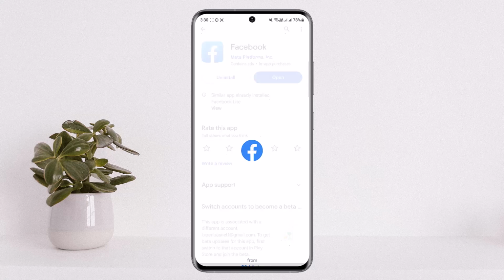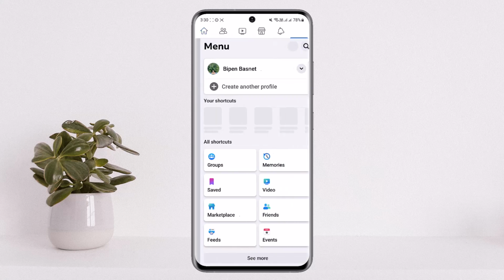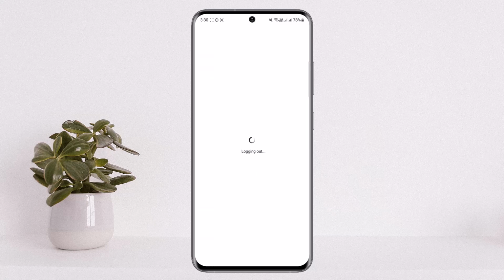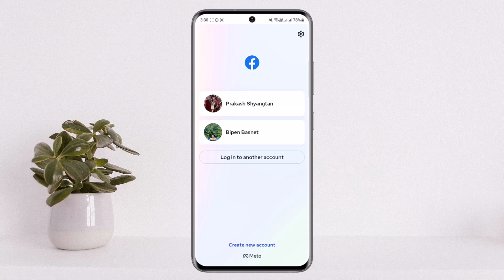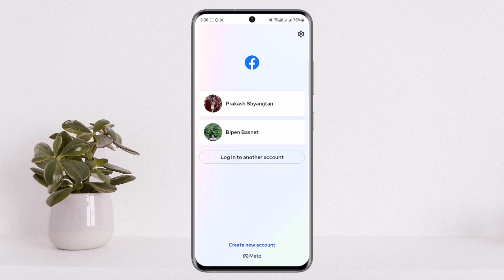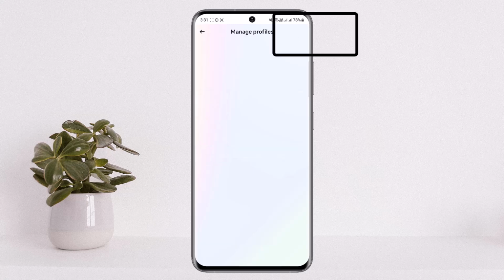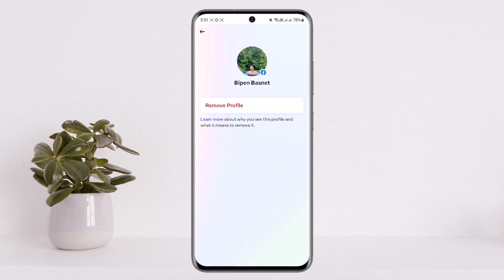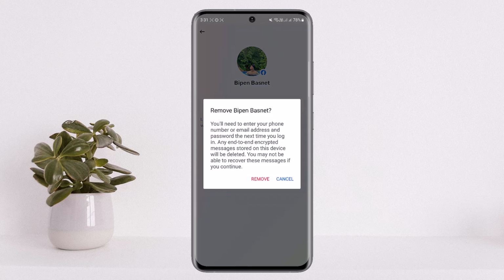How To Remove Facebook Account !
In this tutorial video, I will simply show you how to remove Facebook account from device. So just make sure to watch this video till the end.

~ Video Chapters:
0:00 Introduction
0:14 Remove Account
1:10 Outro